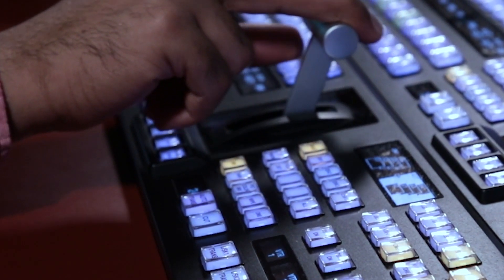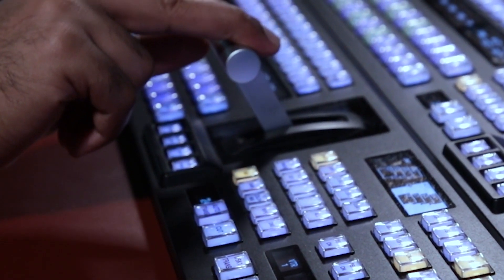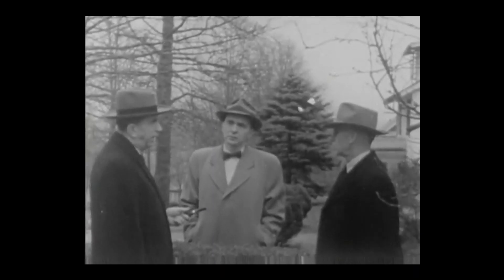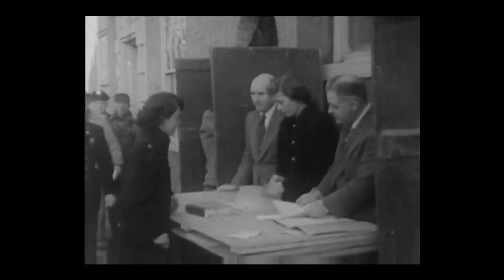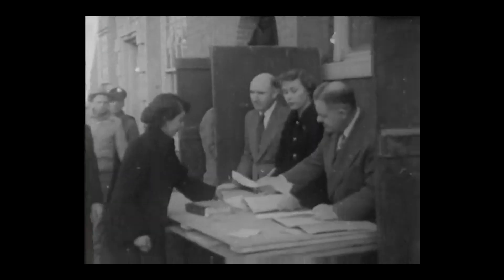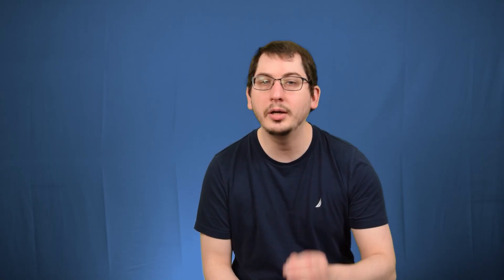The 3 Levers of Diplomacy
Let's talk about International Diplomacy

Trail of Atlas on Amazon

Rebuilding the Executive on Amazon